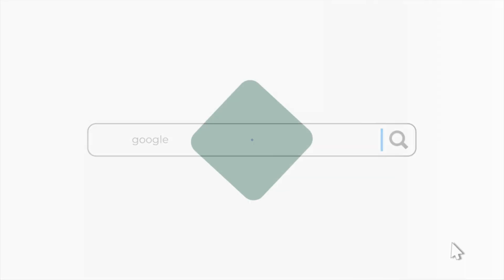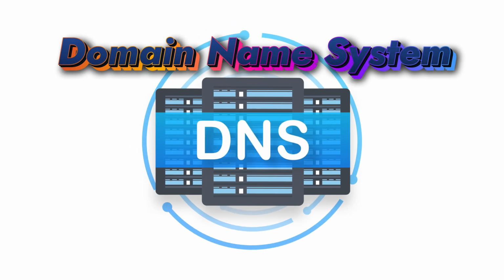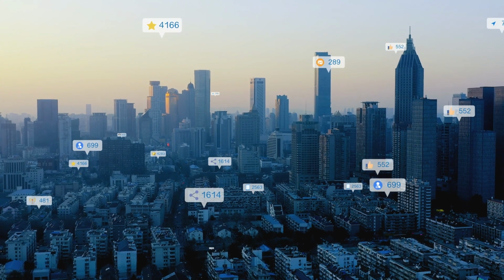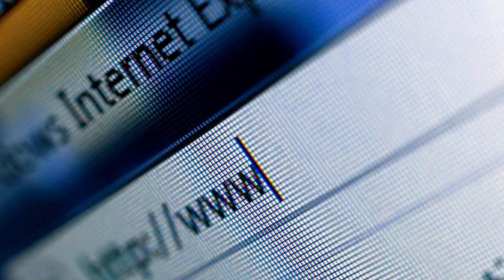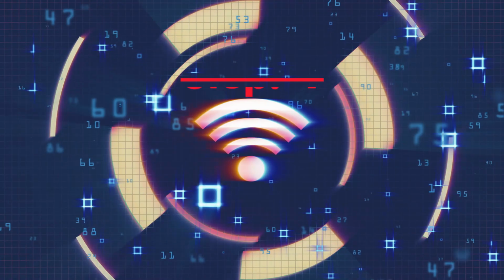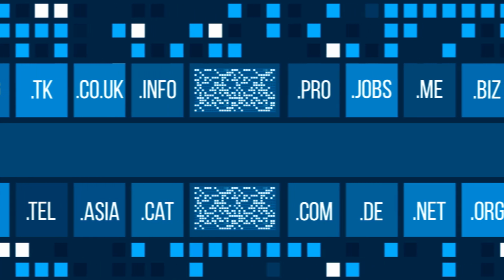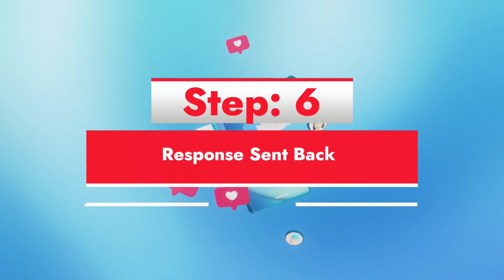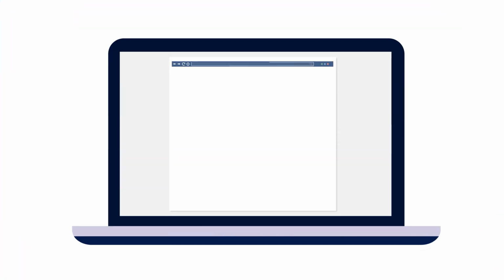Networking Basics for Cybersecurity - Episode 3: DNS and DHCP EXPLAINED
🚀 Demystifying DNS & DHCP: Networking Simplified!
In this episode of our Networking Series, we dive into two critical components of modern networking: DNS (Domain Name System) and DHCP (Dynamic Host Configuration Protocol). 🌐 Learn how they work together to make the internet seamless and user-friendly.

Here's what we cover:
00:00 Intro
00:32 DNS – The Internet’s Address Book
01:06 Technical Breakdown: How DNS Works
04:00 DHCP – The Dynamic Allocator of IPs
05:13 Outro

🎯 Whether you’re a beginner or brushing up on your networking skills, this episode will deepen your understanding of these vital technologies.